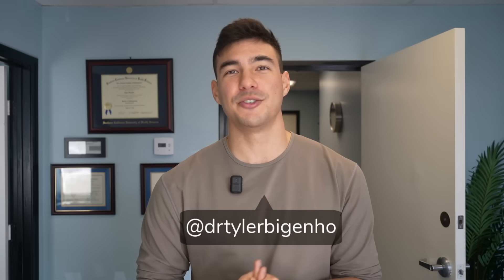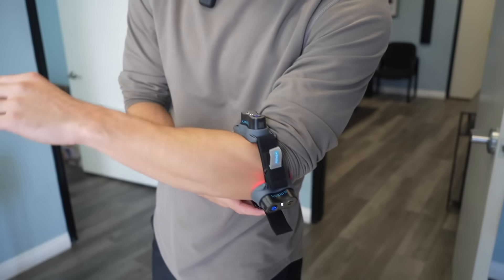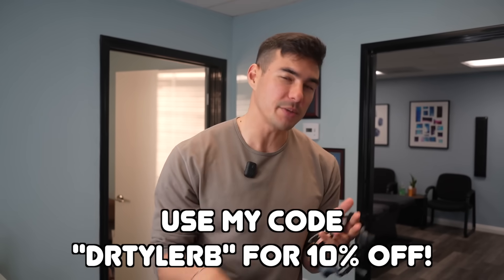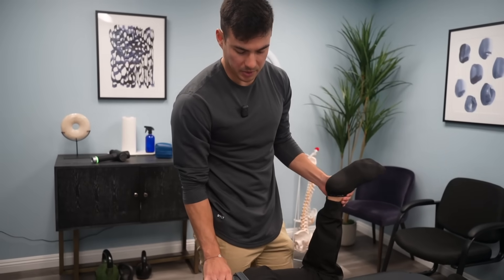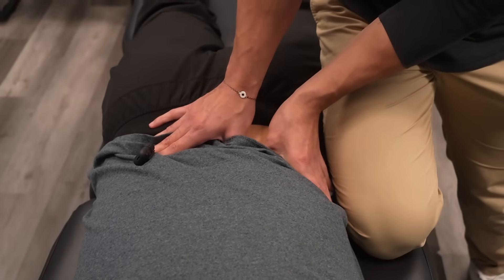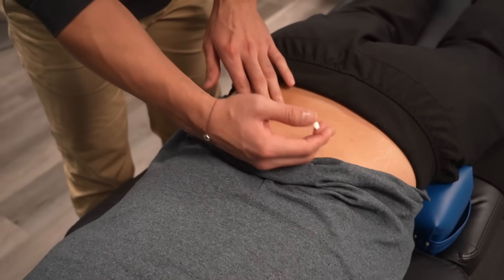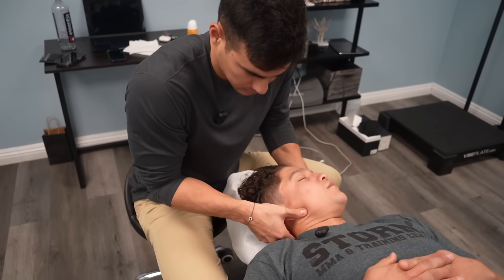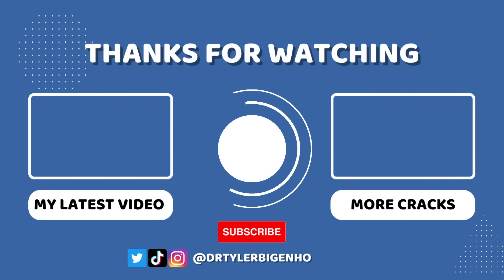He Had to Come Back For More... || Full Treatment with Dr. Tyler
Napoleon is back for another follow up treatment! Thought you all would like to see how he's been doing with his healing process since the last video :) Enjoy!

I made my own CBD!!!